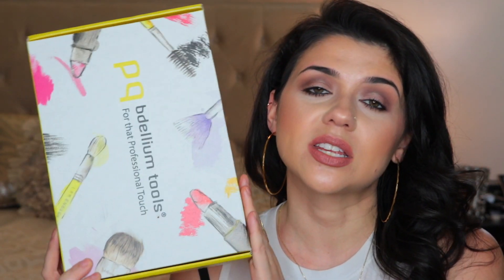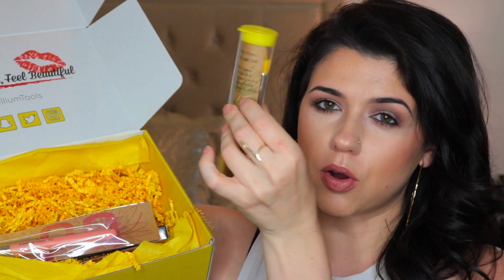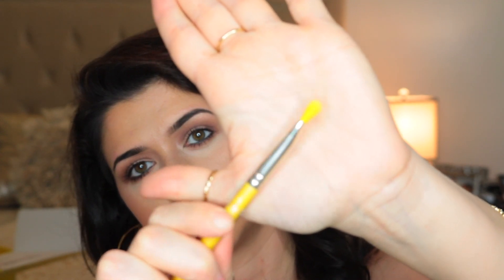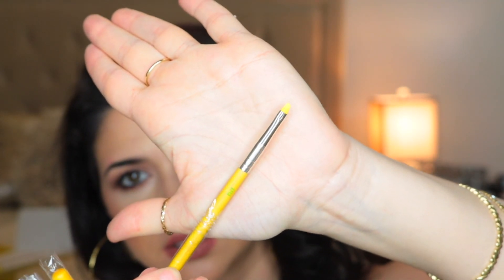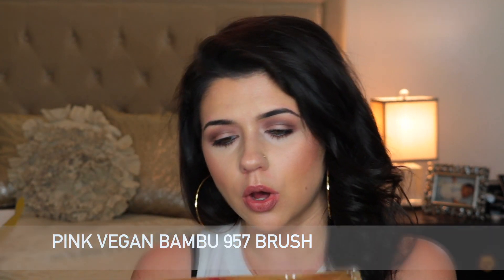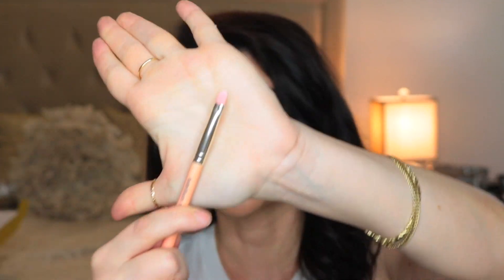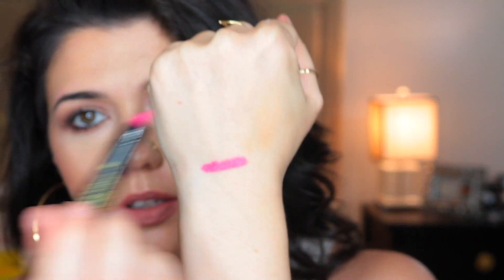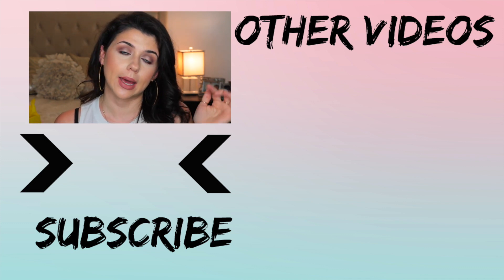Bdellium Tools Summer Box 2017 Unboxing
Bdellium Tools Summer Box is available July and August 2017. Total value of the box is $63. It retails for $50 and you can get 20% with code SUNNY20 (LINK BELOW):

Products Included:
5PC Yellow Bambu Set- $27
957 Pink Bambu Brush- $18
Lip Brush - $8
Pink Cadillac Lip Crayon - $10

♥ Loving Tan ♥ Use code “hellocrisst" for a free application glove